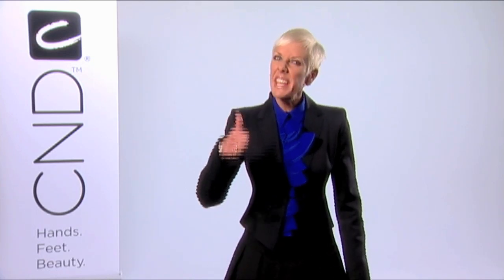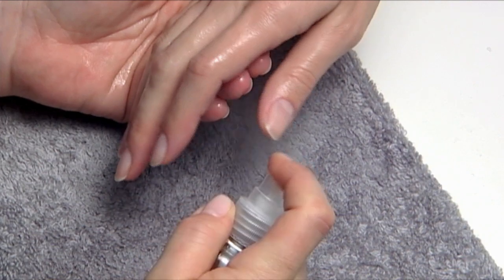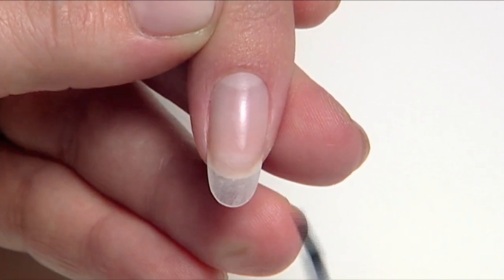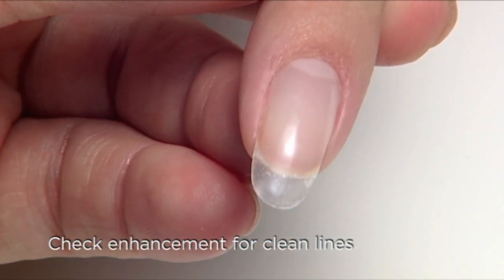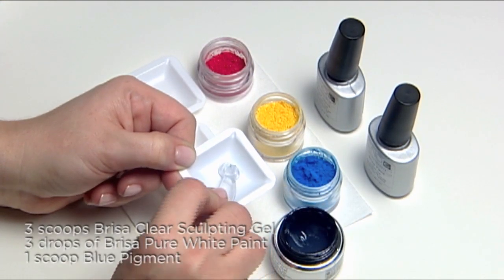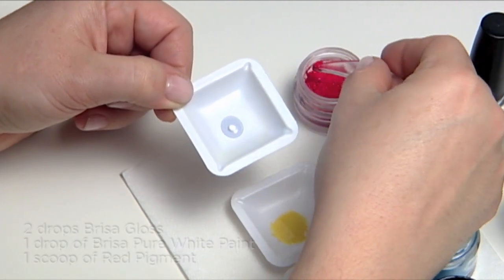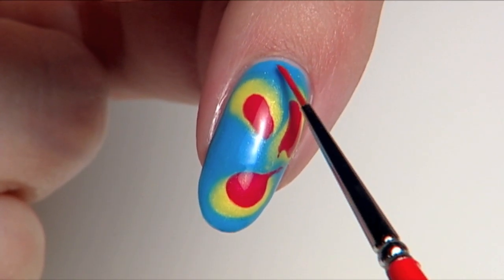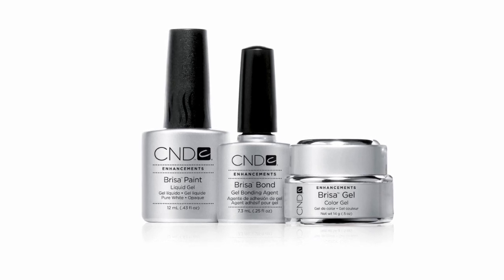CND Brisa Gel Swirl